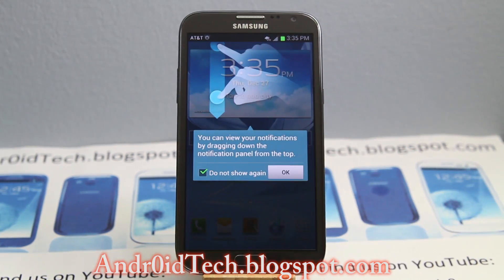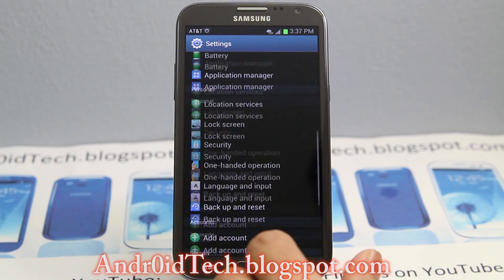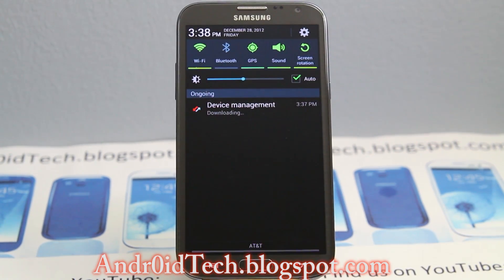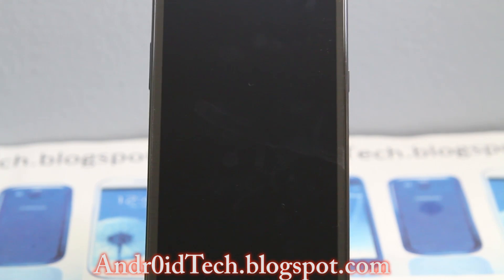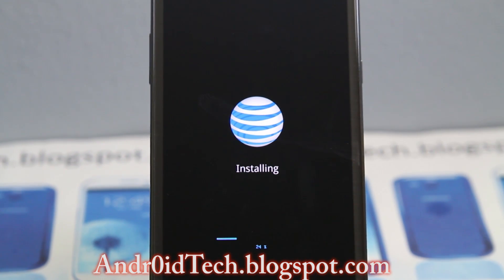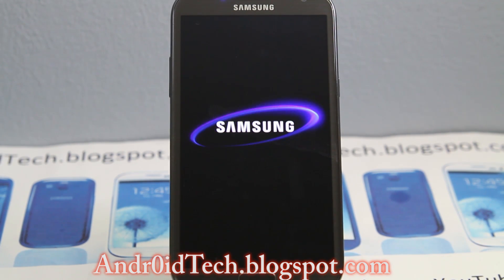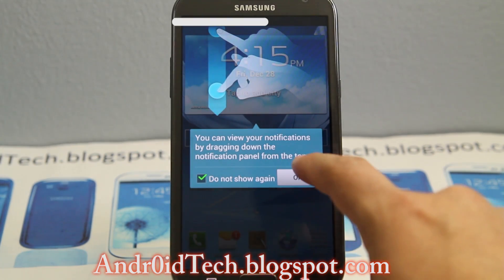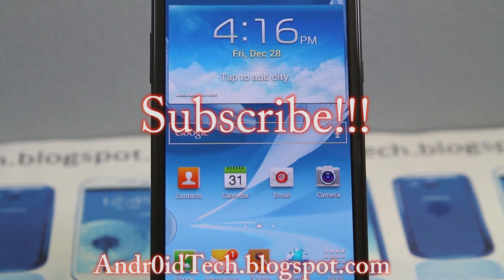How to upgrade At&t Galaxy Note 2 to 4.1.2 (Multi Windows update)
This video shows you How to upgrade At&t Galaxy Note 2 to 4.1.2 (Multi Windows update).